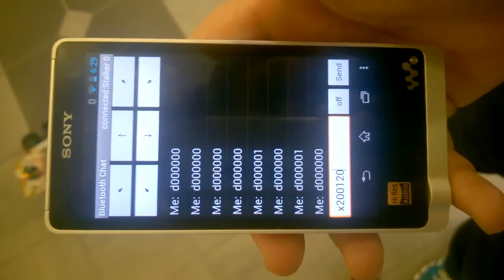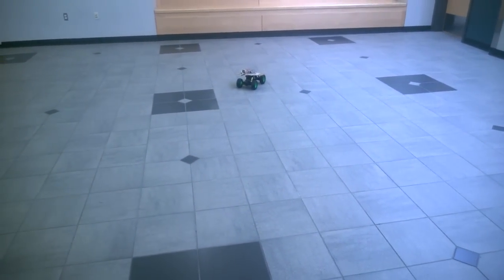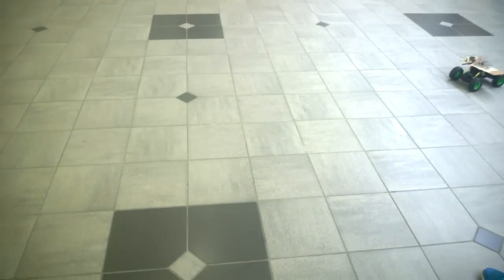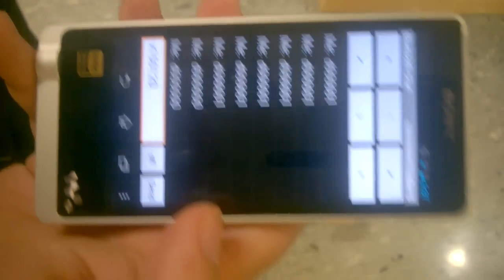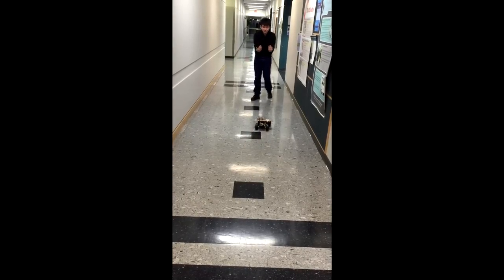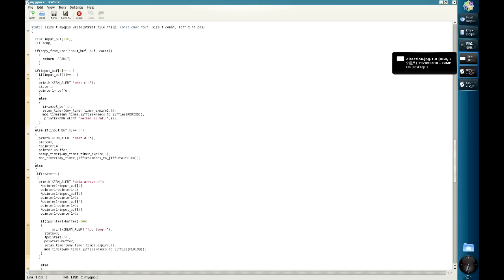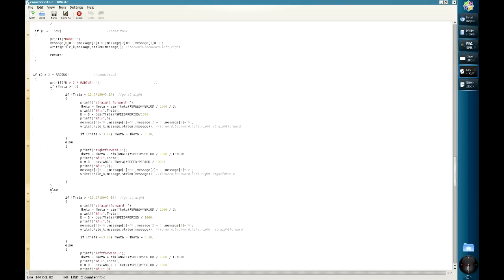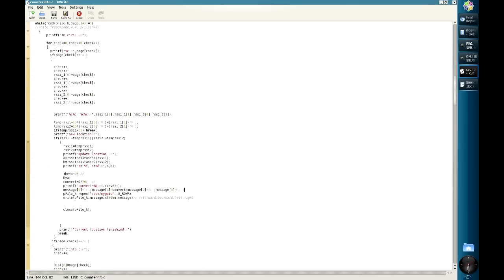EC535 Final Project：Stalker-suitcase (you can put a camera on it,~）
It is the video of the final project of EC535 whose name is stalker. It can follow its user automatically.
Don't ask me why should you put a camera on it, I won't tell you~